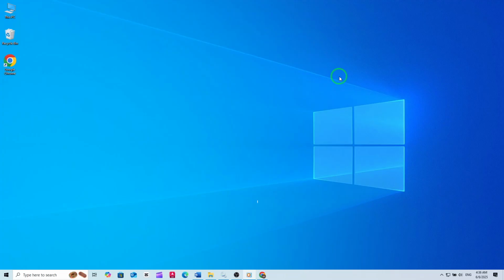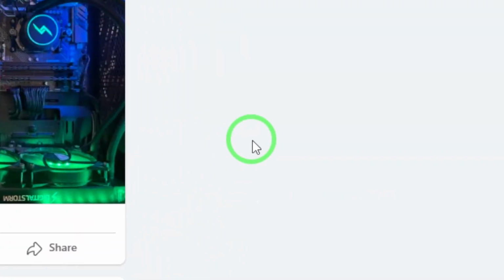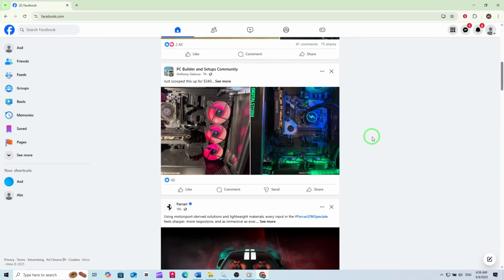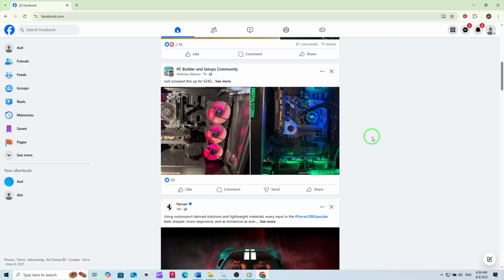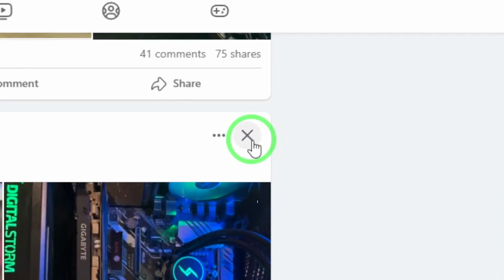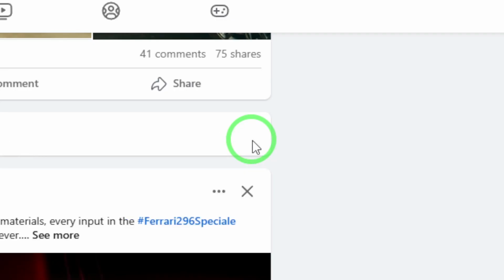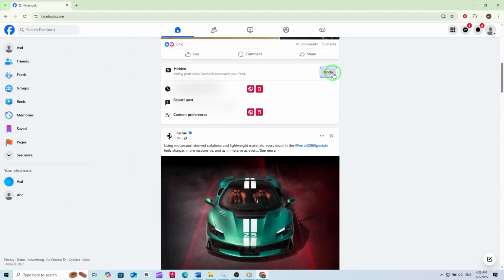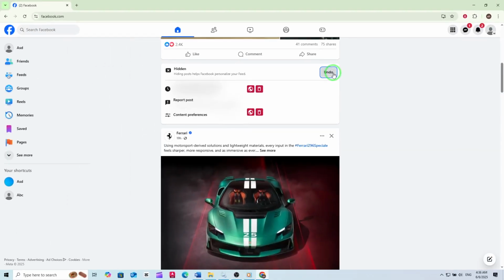How To Remove A Post From Home On Facebook On PC (New Update)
Learn how to remove a post from Home on Facebook using your PC with the latest update. This step-by-step guide will help you quickly delete any unwanted post from your Facebook Home feed, making your experience cleaner and more organized.

1. Open Facebook from your browser

2. Find the post you want

3. Click on X icon at the top of the post

Follow these simple steps to keep your Facebook Home feed tidy and up-to-date. This method works with the newest Facebook update, ensuring you have the most current instructions for post removal[1][2][3][5].-
Timeline:
00:00 Start
00:12 How to do it
01:05 End